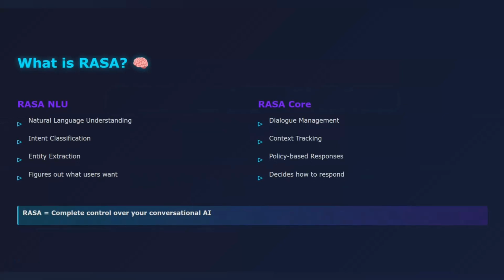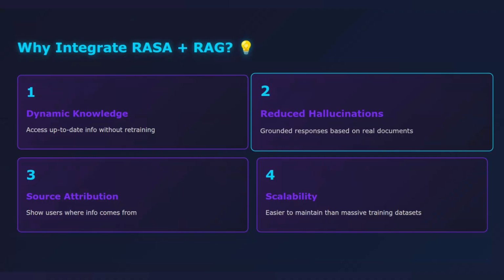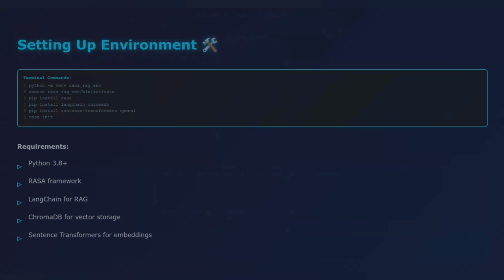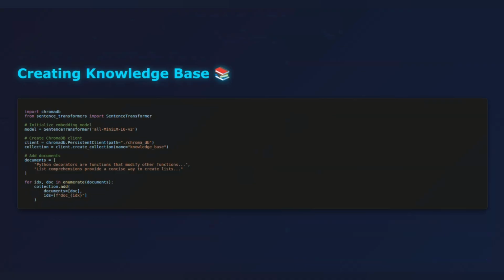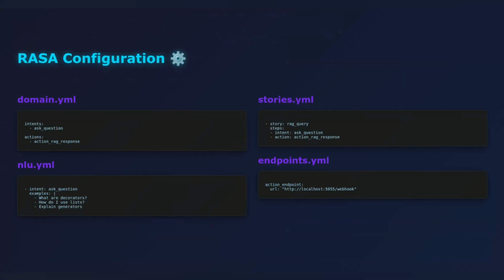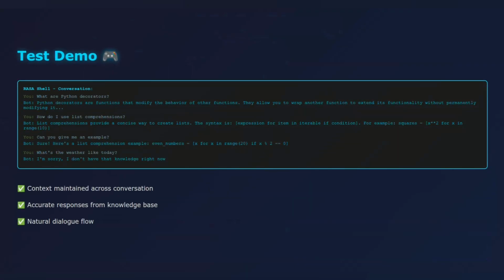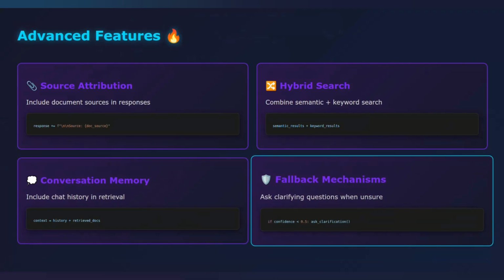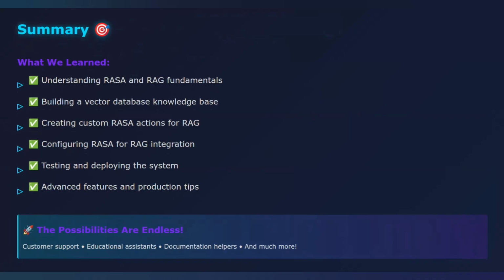Integrate RASA with RAG: Build Smarter, Knowledge-Powered Chatbots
Ready to take your chatbots to the next level? In this video, we’re combining the best of both worlds: RASA for world-class dialogue management and RAG (Retrieval-Augmented Generation) for real-time access to vast knowledge bases.

Whether you’re building a customer support bot, an educational assistant, or a documentation helper, this integration allows your AI to handle complex conversations while providing precise, data-driven answers.

In this step-by-step tutorial, we cover:

The "Why": Why combining RASA's control with RAG's knowledge is a game-changer for conversational AI.

Architecture Overview: How the NLU, dialogue manager, and vector database work together.

Building the Knowledge Base: Setting up a vector database to store and retrieve your specific data.

Custom RASA Actions: Coding the bridge that allows RASA to perform RAG on-the-fly.

Configuration & Testing: How to wire everything together and see your smart chatbot in action.